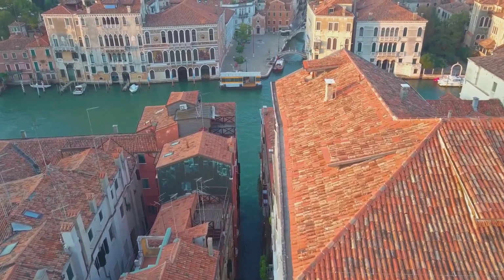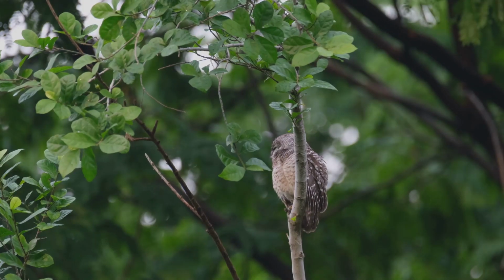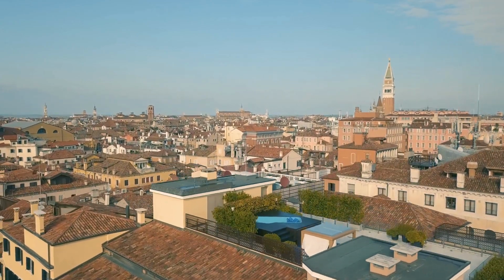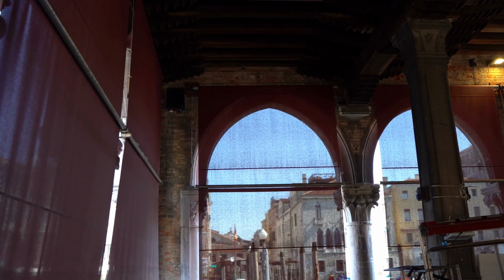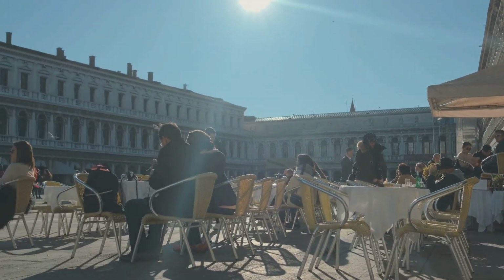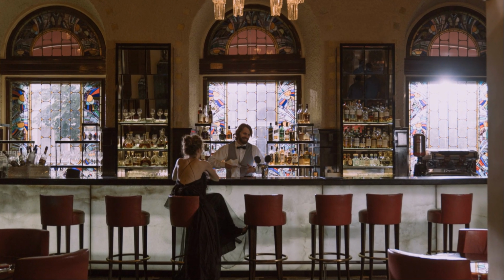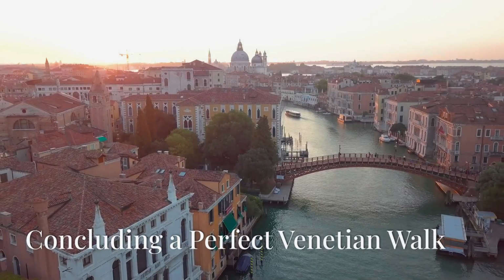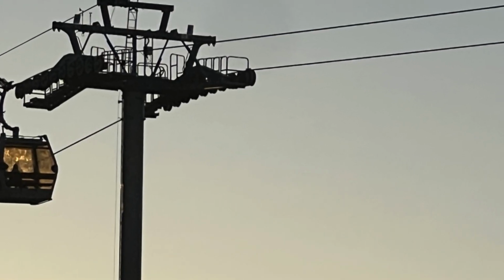Venice Walking Tour: Hidden Gems & Iconic Landmarks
Let’s Walk with MHB!!!